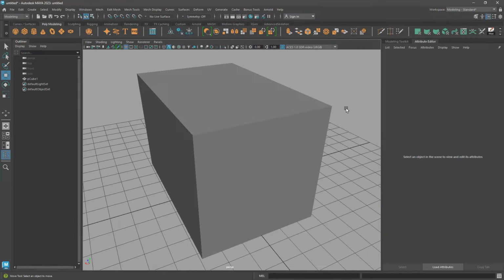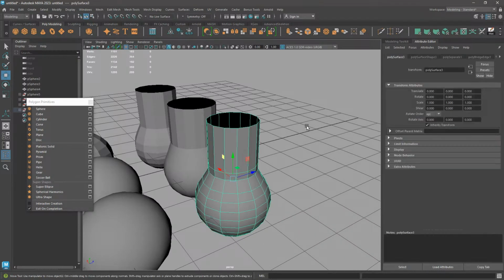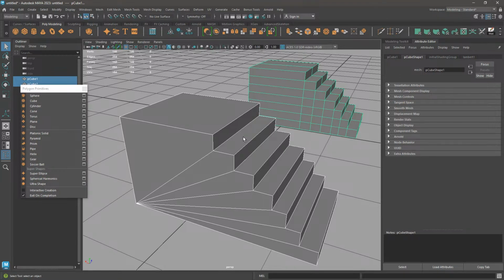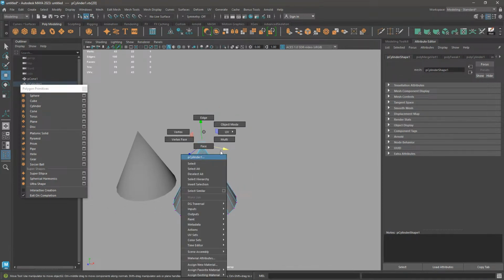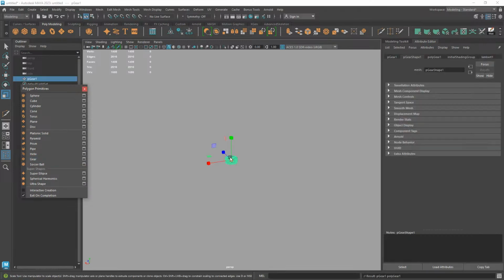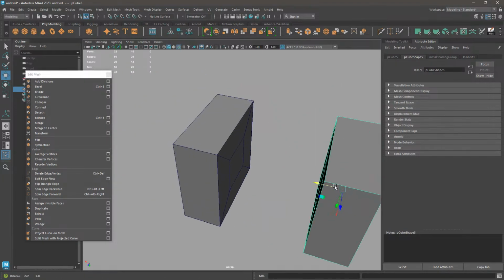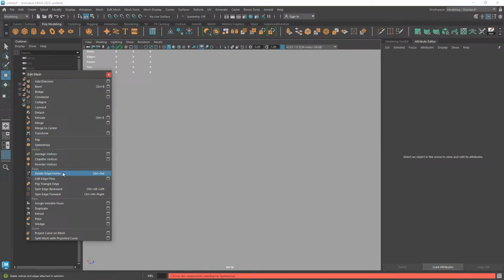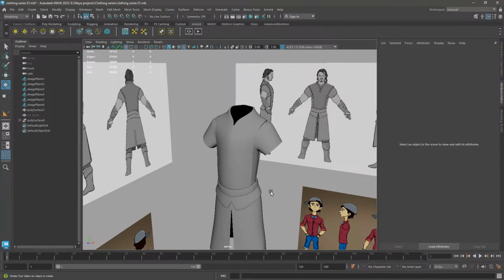Modelling tutorials | Tools explained | Part 2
GPU: NVIDIA GeForce RTX 2070 SUPER
CPU: AMD Ryzen 7 2700X Eight-Core Processor
Memory: 32 GB RAM (31.91 GB RAM usable)
Current resolution: 1920 x 1080, 60Hz
Operating system: